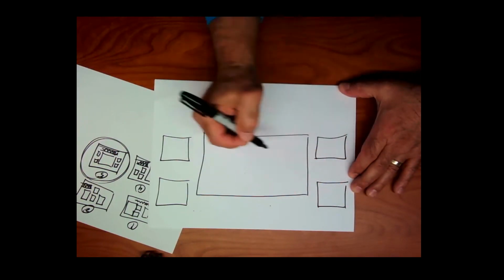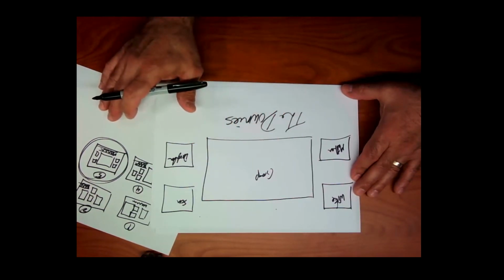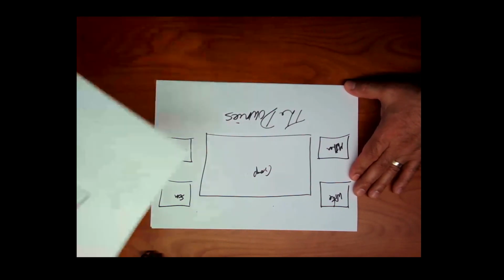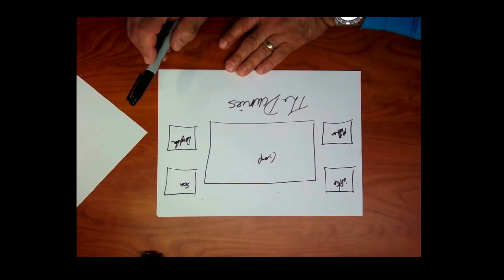ThumbnailRough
Demo on how to do thumbnail and rough sketches.